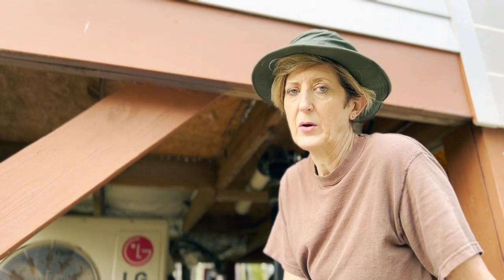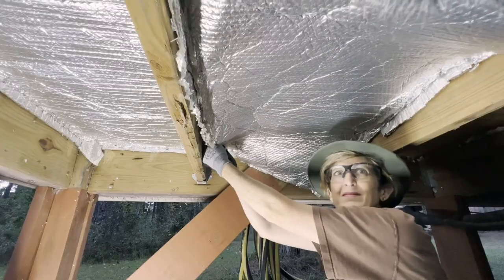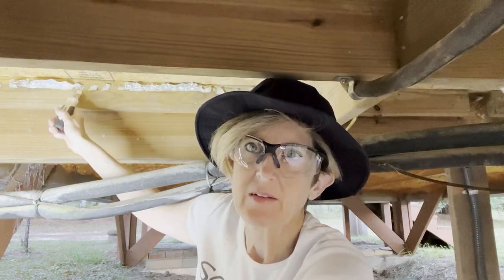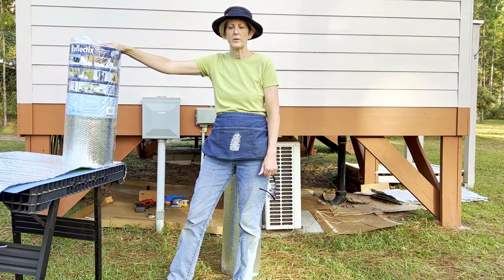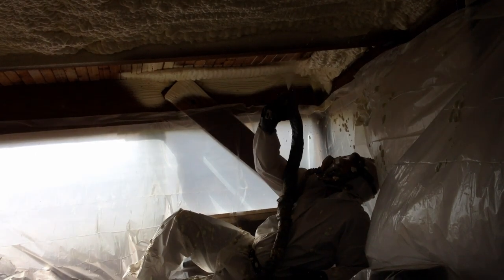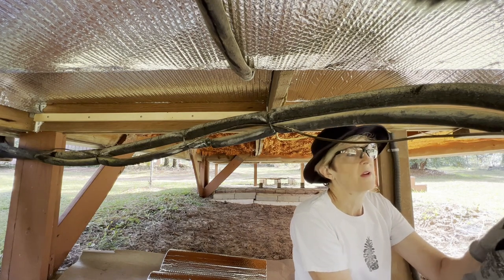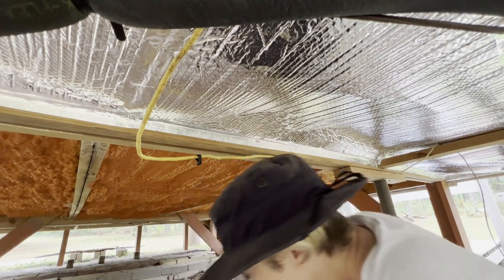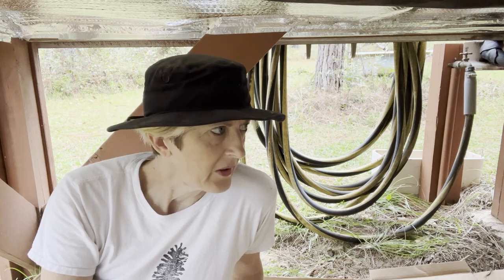REFLECTIX: Part 2 Under My Tiny House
This is Part 2 of the project to deal with the termites that got into my house. I never really insulated under my house because I was worried it might hide termites. I stapled up some Reflectix brand bubble foil to bounce some of the heat back from the radiant floor when I first built the house, but I didn't do the two layer with air space method that the manufacturer recommends. In this video I pull down the original material and assess how much it degraded, not much, and I replace it in two layers and tape the last layer for air tightness.

In Part 3 I add 4' wide Reflectix under the main part of the house that doesn't have radiant heat, but that does have open cell Icynene foam.

Part 2
Meet & Fun! - Ofshane
Dude2
You Should
Randy Butternubs
Cutting it Close
Go Go Gadget Rockstar